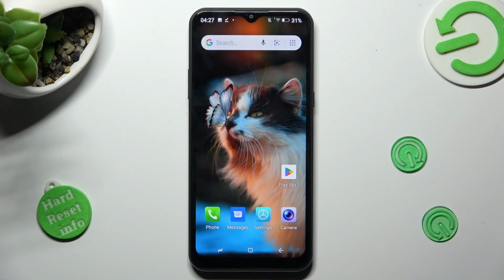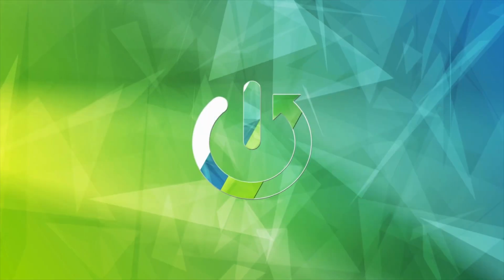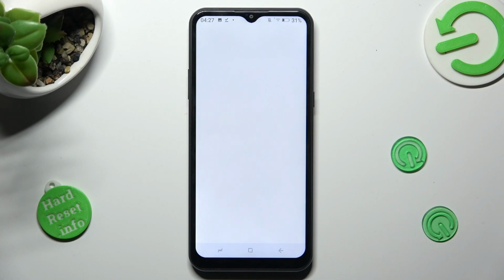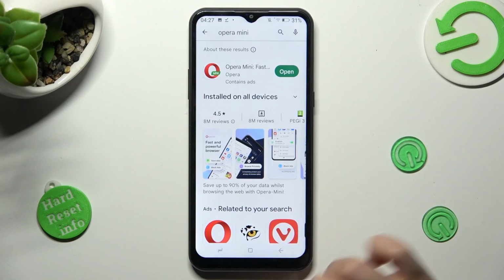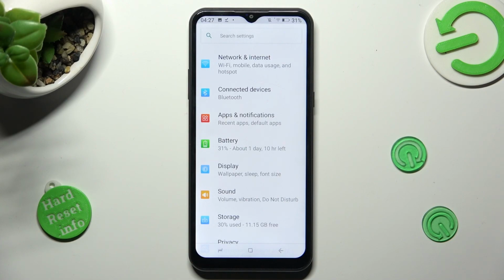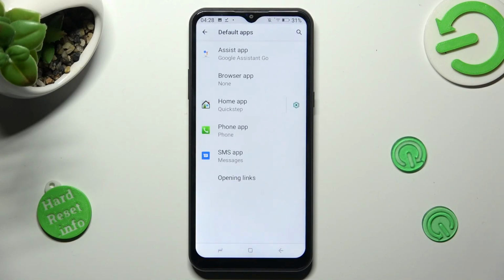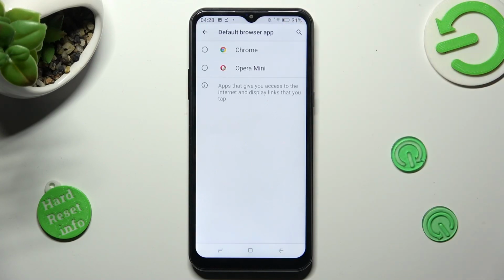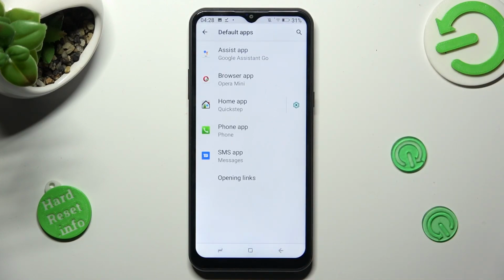How to Change Default Apps on DOOGEE X95? - Set Default Apps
You should check out this tutorial if you wish to learn how to set up new default applications under your Change Default Apps. This video will show you how to access the application settings on your device, and you will then be able to change and set up new default applications such as the browser, the home, the SMS, and much more in order to make your smartphone more convenient for you. You can change the default apps on your DOOGEE device in order to make your experience with it more convenient for you. Alternatively, you can visit our YouTube channel to see more tutorials on how to use your Change Default Apps.

How to change default apps in DOOGEE X95?
How to set default apps in DOOGEE X95?
How to customize default apps in DOOGEE X95?
How to choose default apps in DOOGEE X95?